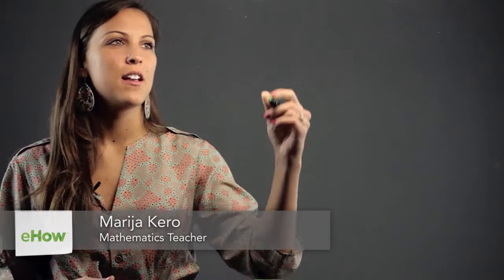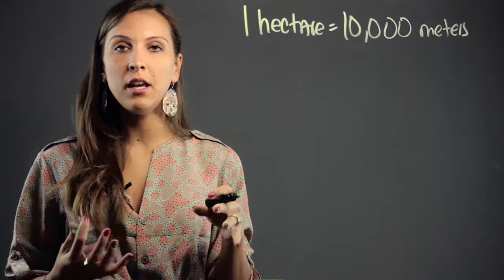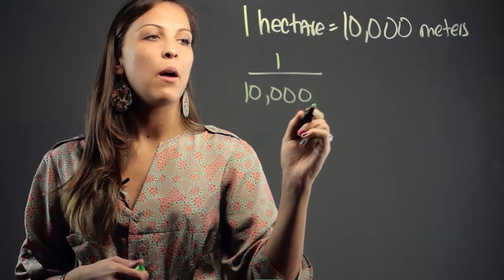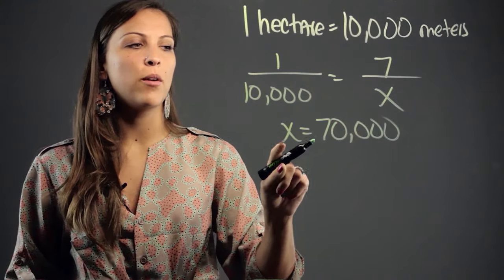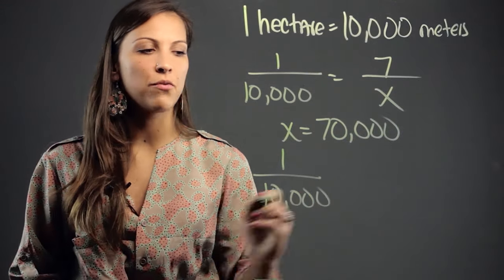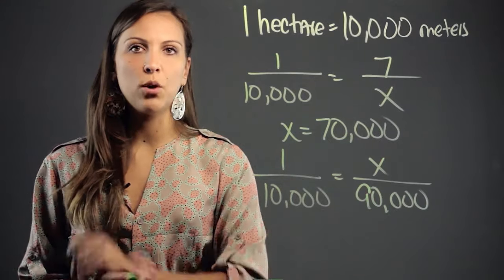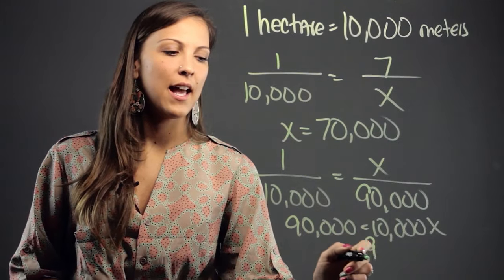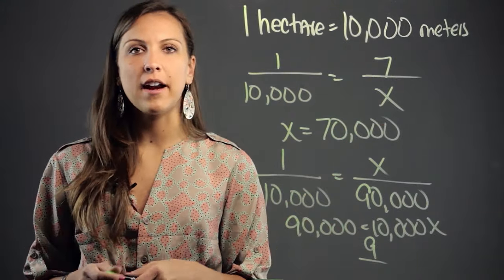How to Convert Hectares to Meters : Math Education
Converting hectares to meters is a process that requires you to know how much of one equals the other. Convert hectares to meters with help from a mathematics educator in this free video clip.

Series Description: Mathematics is used in real life in a large number of ways that people might not realize. Get tips on math education with help from a mathematics educator in this free video series.